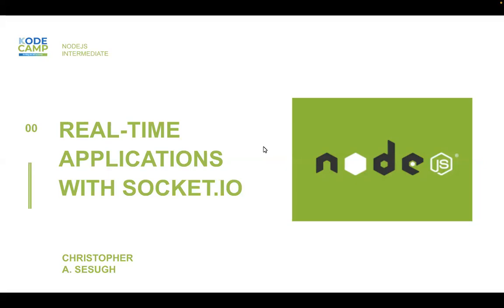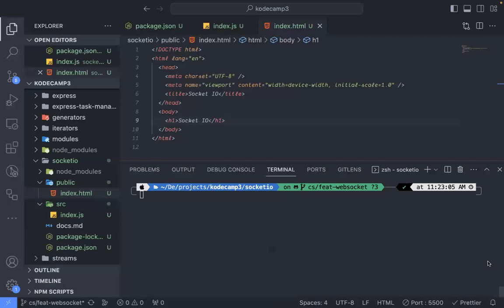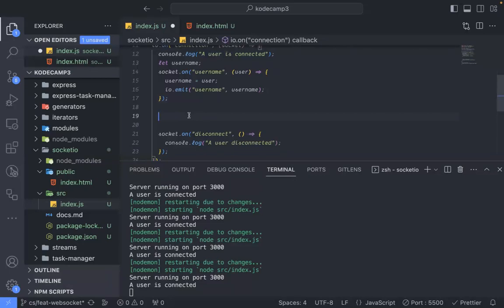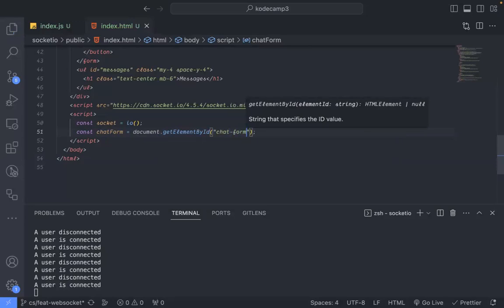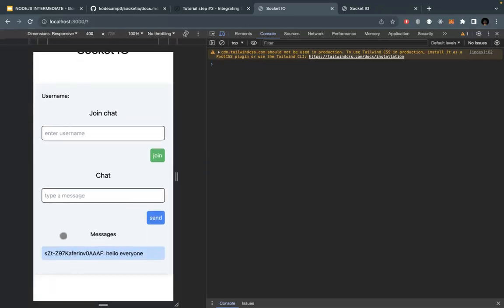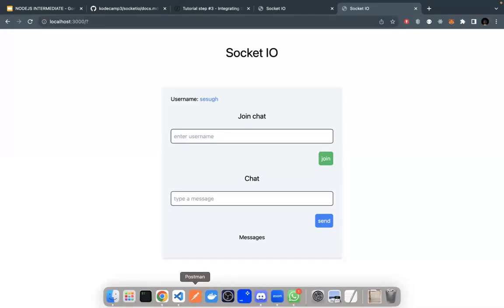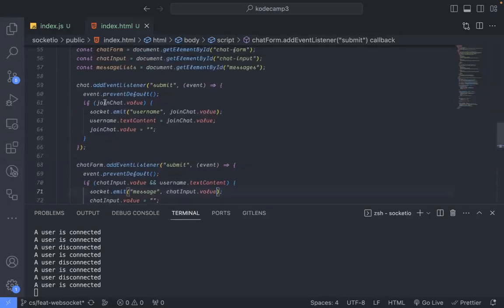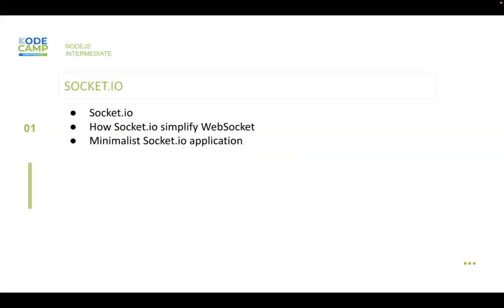20. KodeCamp 3.0 Intermediate NodeJs - Real-Time Applications with Socket.io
Real-Time Applications with Socket.io